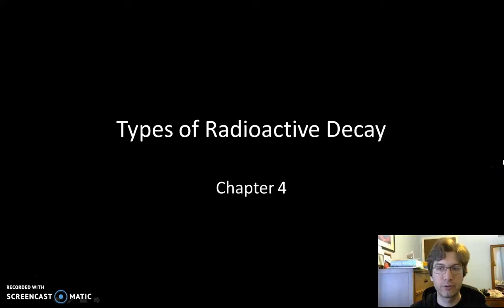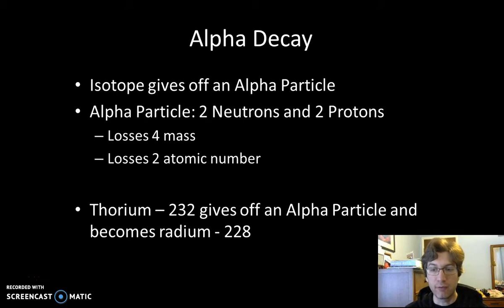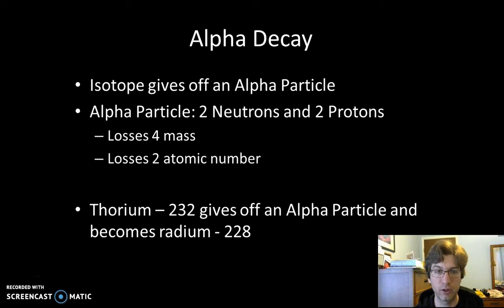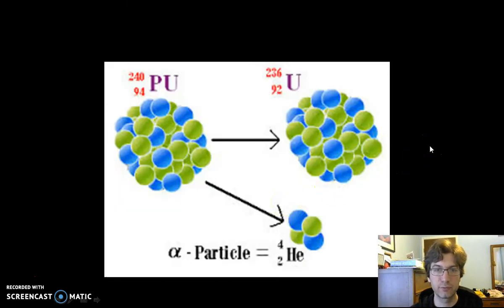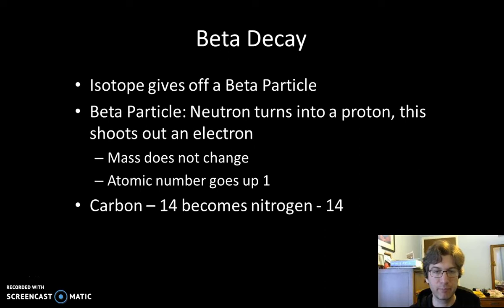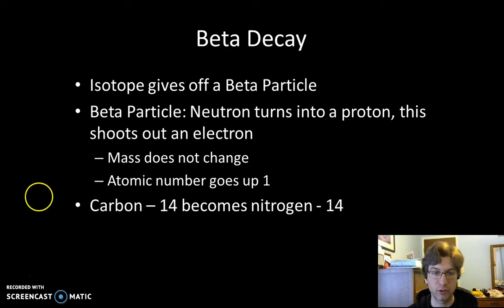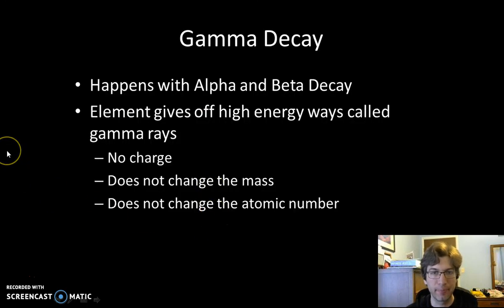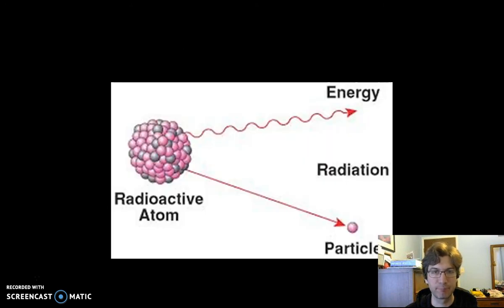Types of Radioactive Decay